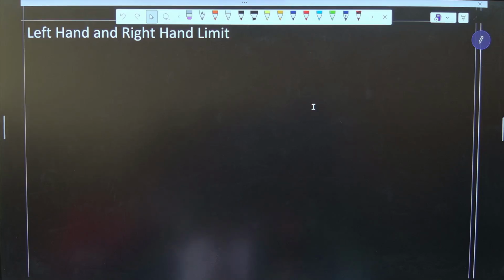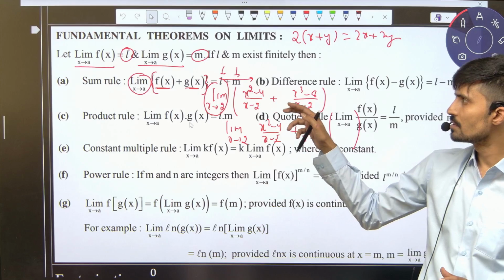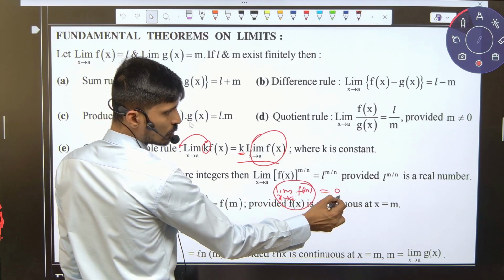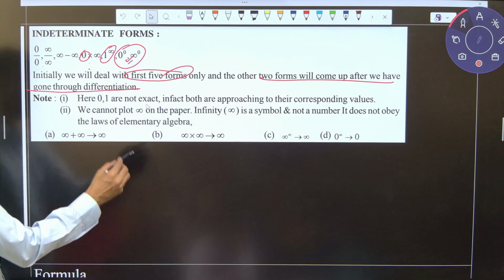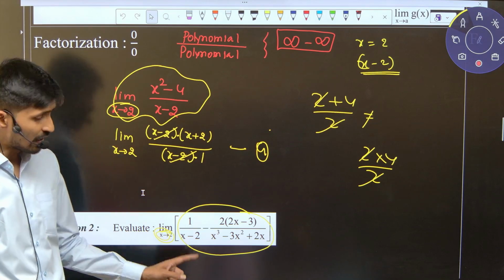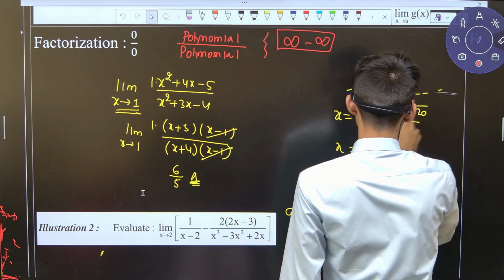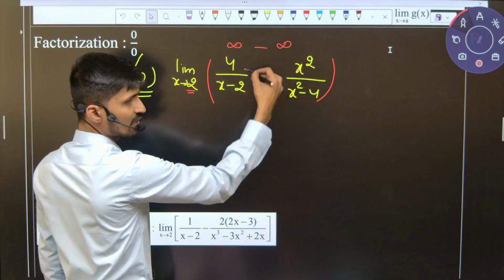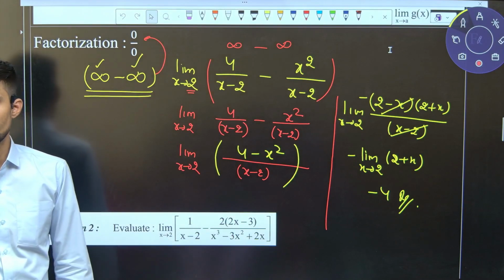Limits Lecture : 2